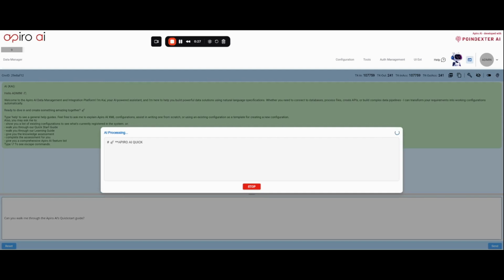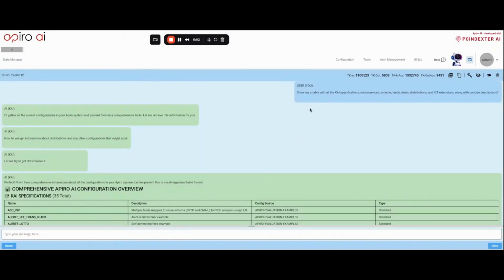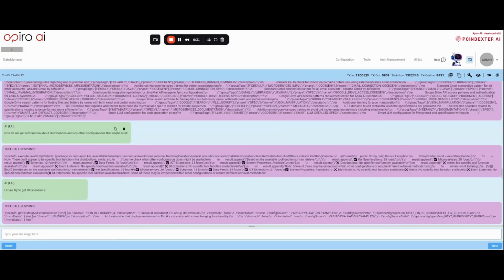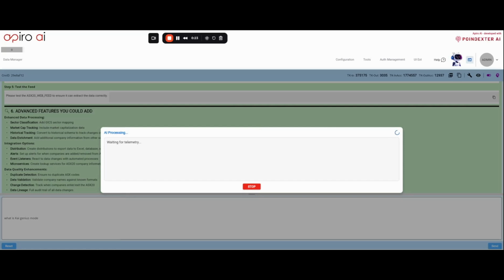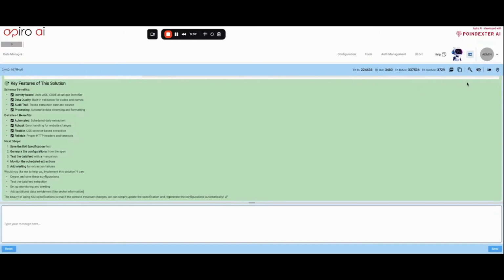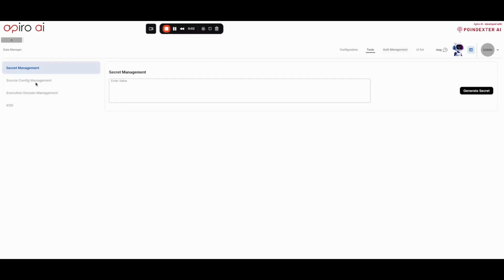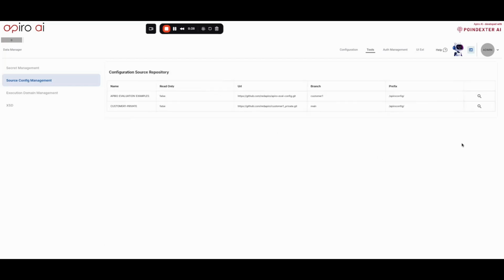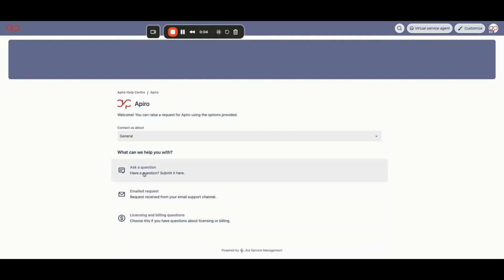Apiro AI - Kai workbench introduction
Thiis is a quick introduction to help you get started with Apiro AI and its Kai AI multi-agent